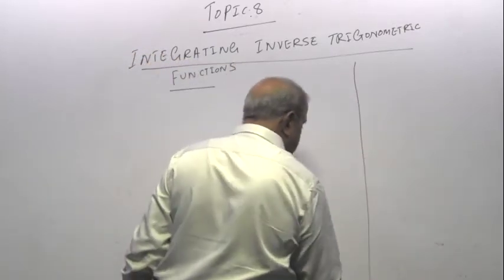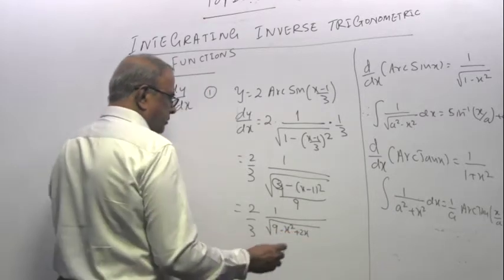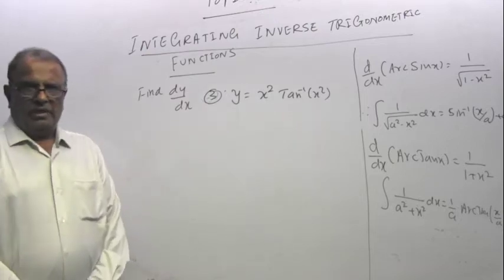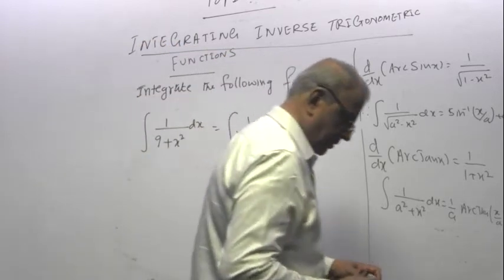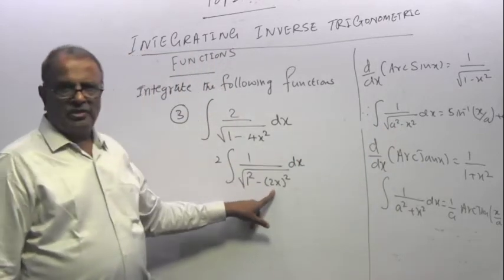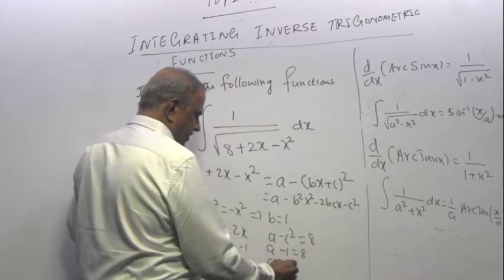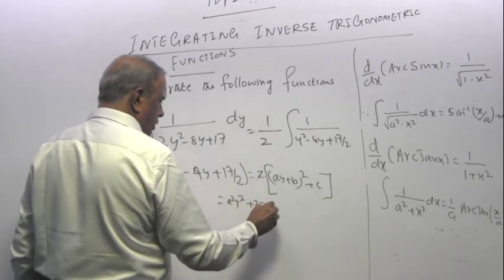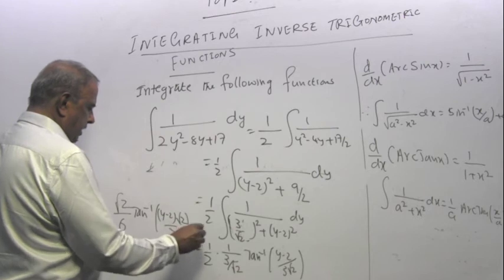VIDEO - 131: TOPIC 8: INTEGRATION: INTEGRATING FUNCTIONS THAT GIVE INVERSE TRIGONOMETRIC FUNCTIONS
obtaining standard formulae from Functions that can be integrated using reverse differentiation on derivatives of Arc Sin x, Arc Cosx etc. The method of completing the squares and usning standard formulae.
More practice questions can be found in any "A" level Pure Mathematics/ Further Pure Mathematics textbook.